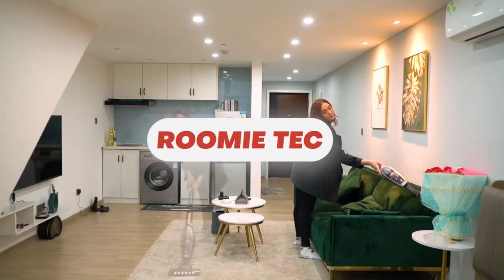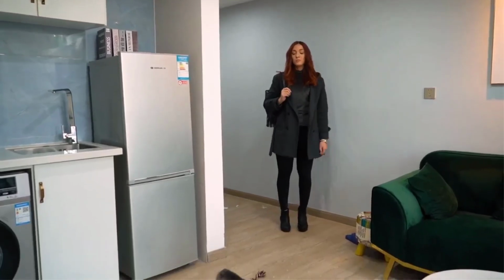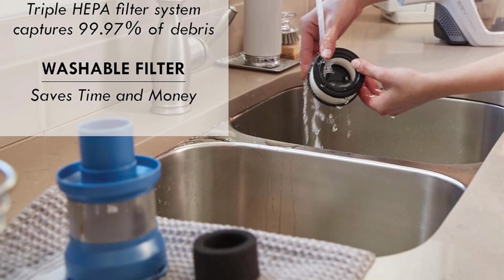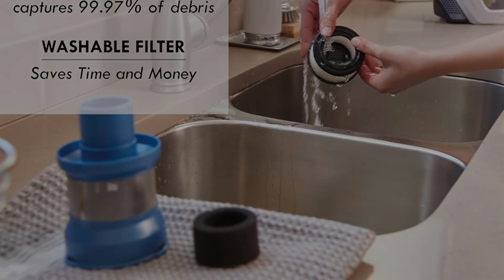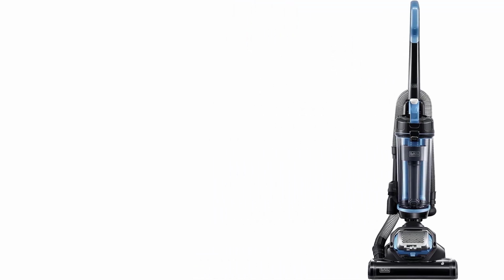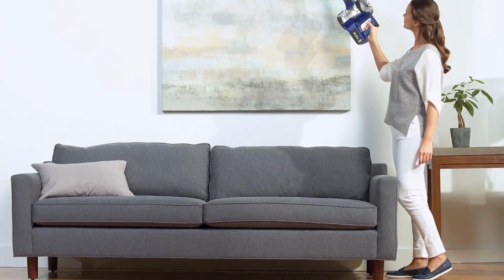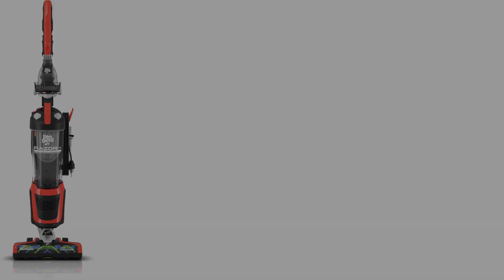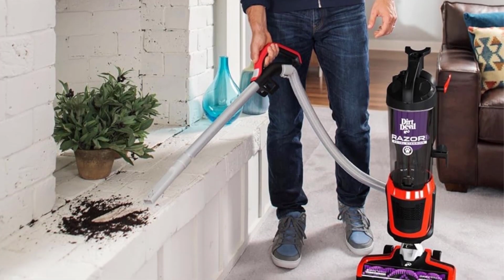✅Best Electric Brooms 2026 – Top 5 Picks for Fast Everyday Cleaning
✅Best Electric Brooms 2026 – Top 5 Picks for Fast Everyday Cleaning📌 “(paid link)”, “ad”
Roomie Tec SlimVac

Kenmore Elite 10441

Black+Decker BDASL202

Eureka NEC122A Power Plush

Dirt Devil Razor

Looking for the best electric broom to keep your home spotless without the hassle of a bulky vacuum? In this video, we review the Top 5 Best Electric Brooms that deliver lightweight performance, powerful suction, and easy maneuverability for everyday cleaning. Whether you need an electric broom for hardwood floors, tile, laminate, low-pile carpets, or pet hair, we've compared the best models to help you find the right one.

We'll cover suction power, battery life, weight, ease of use, floor compatibility, dustbin capacity, and overall value so you can confidently choose the best electric broom for your home.